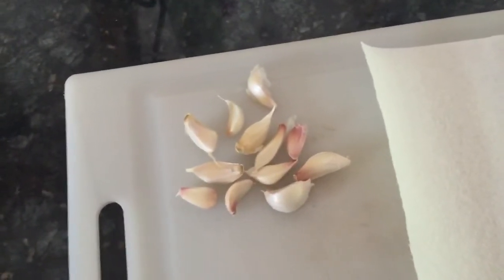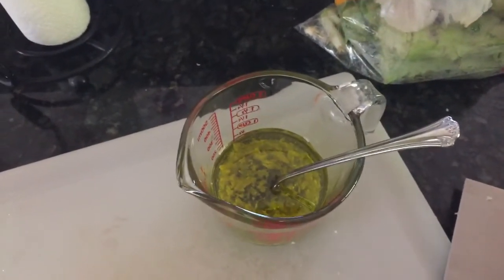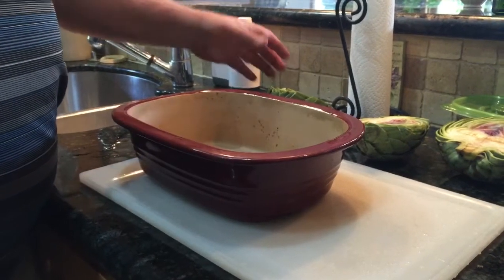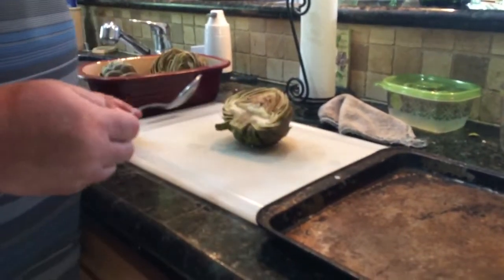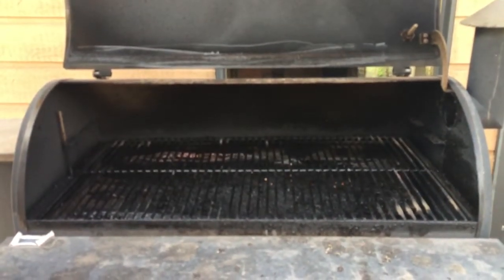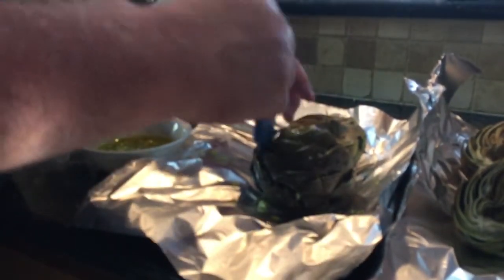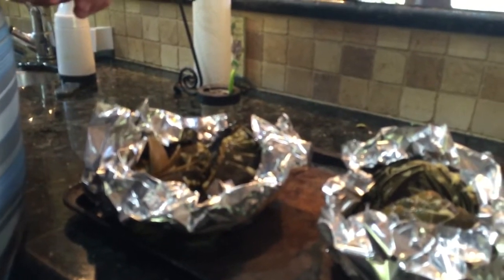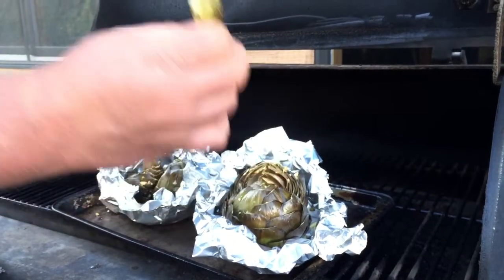Smoked Artichokes Ep 7